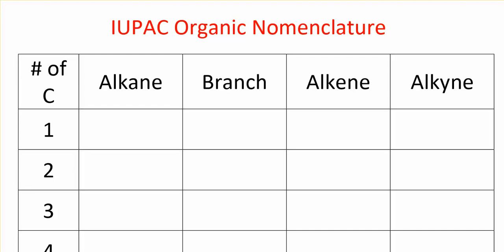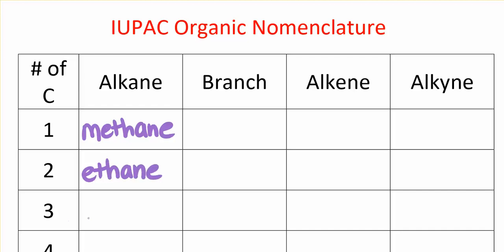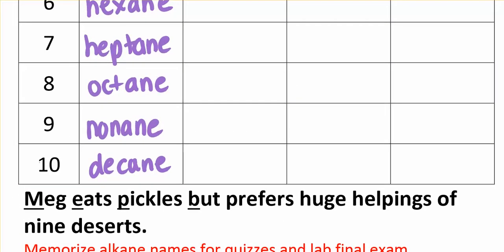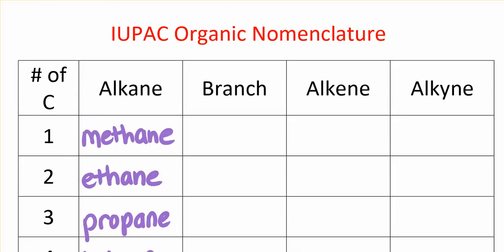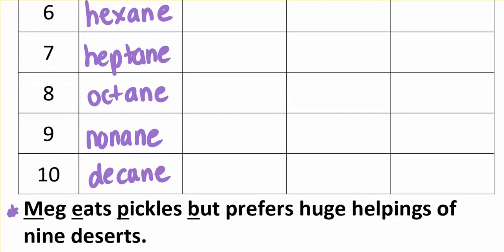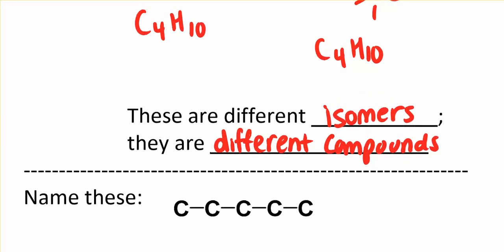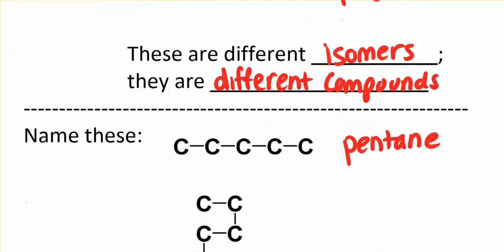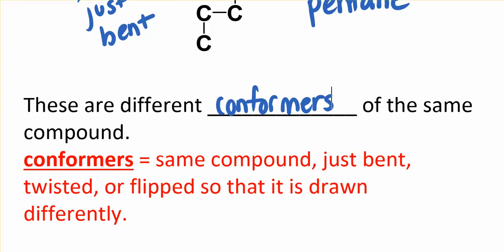1406 exp 9 organic pt 3 intro to nomenclature